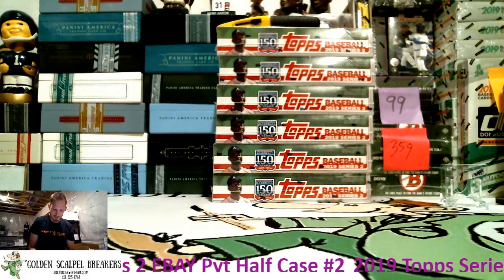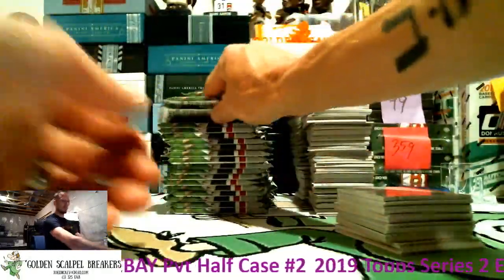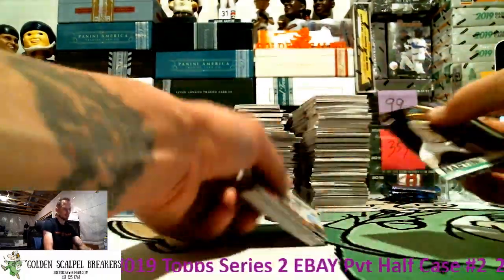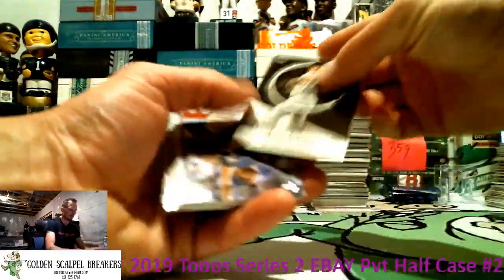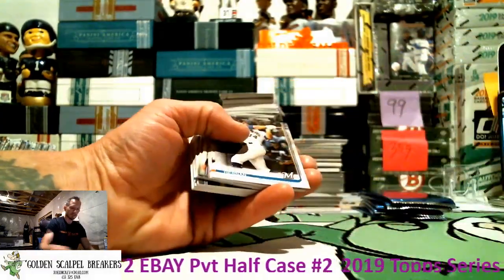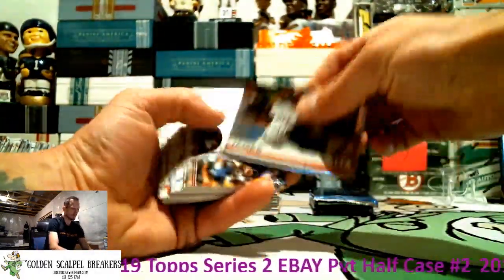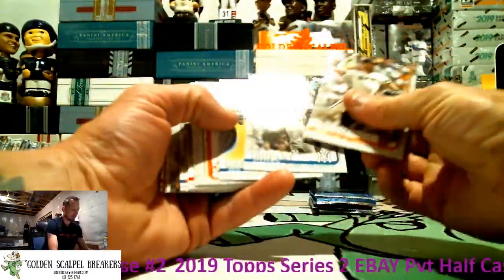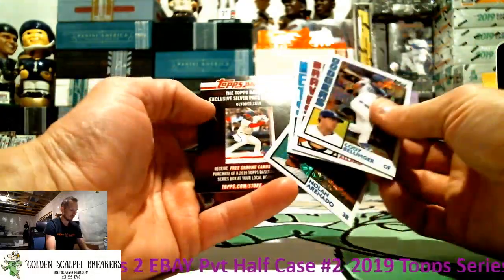2019 Topps Series 2 Ebay PYT Half case #2